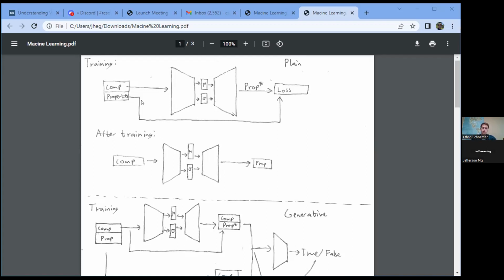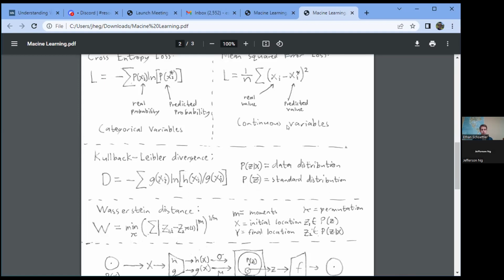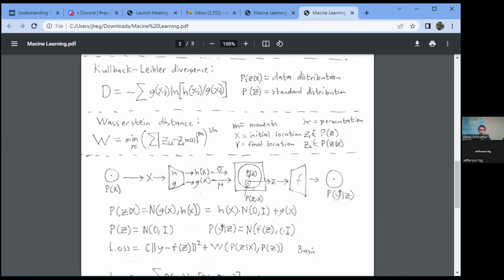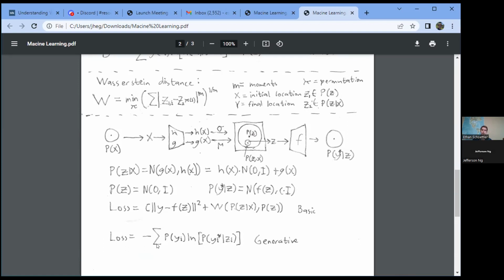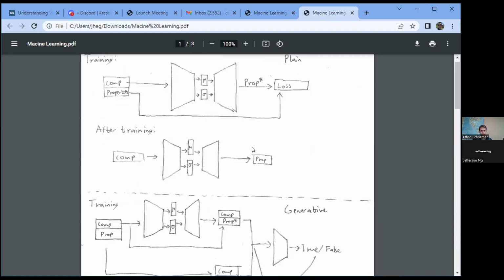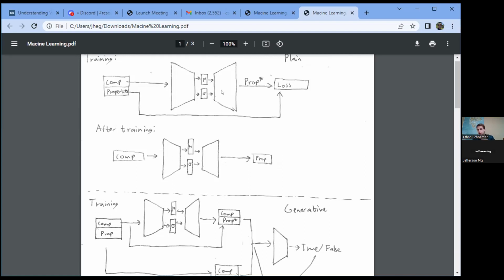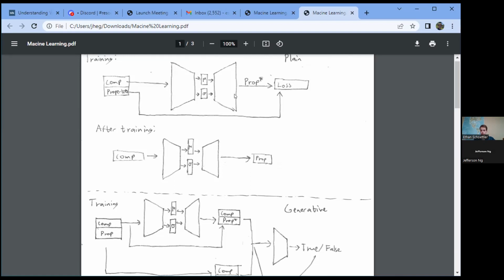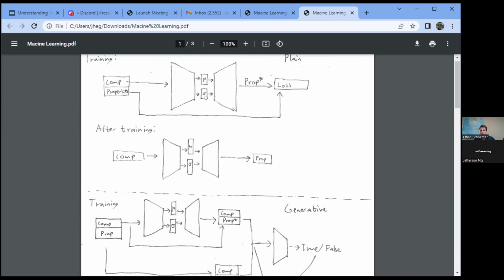VAE + GANs idea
The University of California, Irvine

Cao Undergrad Research Group

Undergrad: Ethan John Schoettler